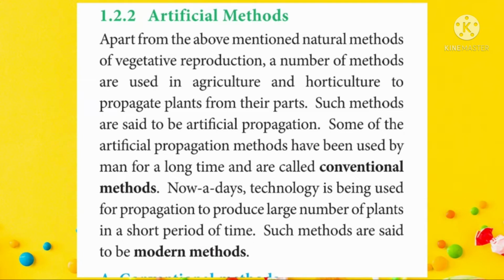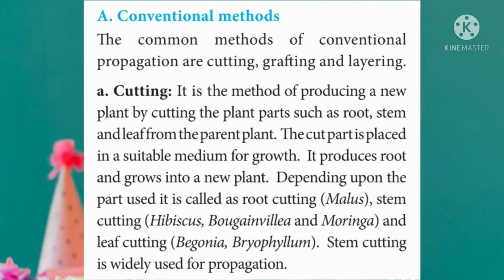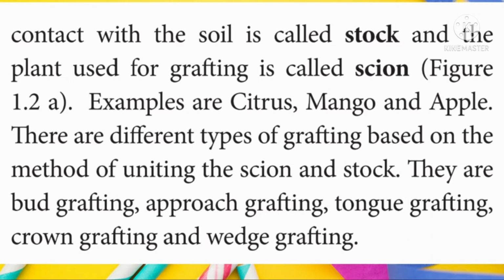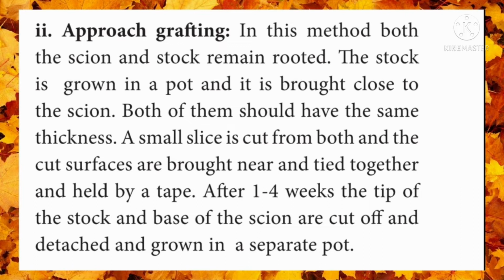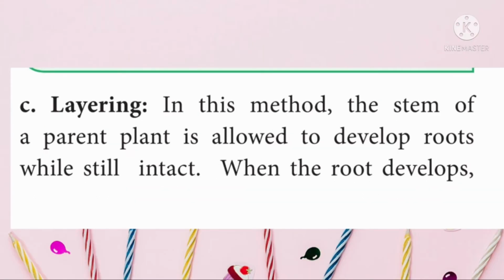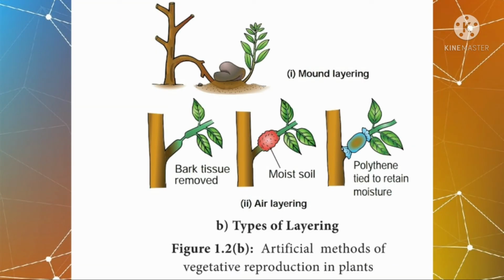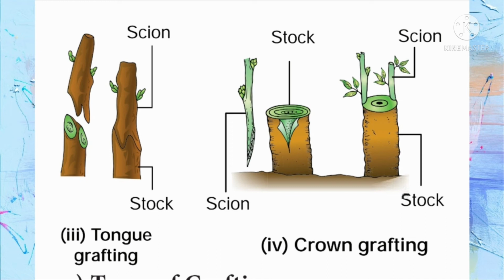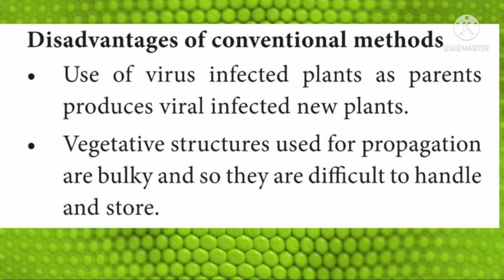12th bio botany, unit 1, Reproduction in plants. Cutting, Grafting, layering.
12 th bio botany, lesson 1, Reproduction in plants.